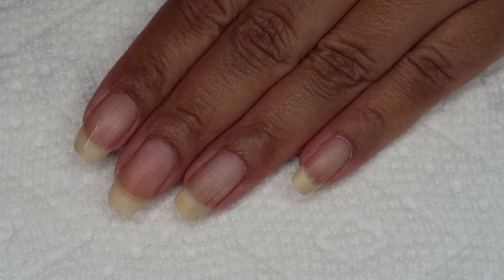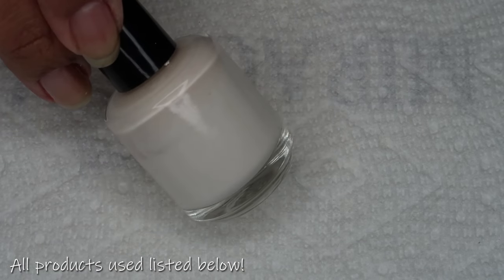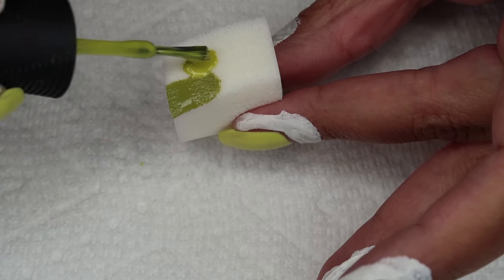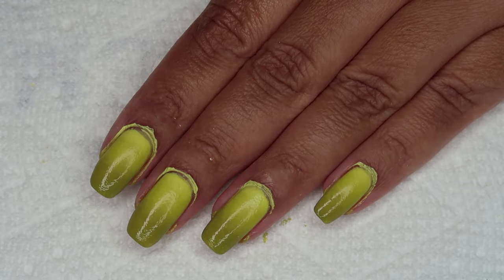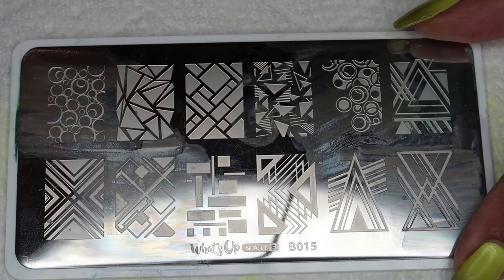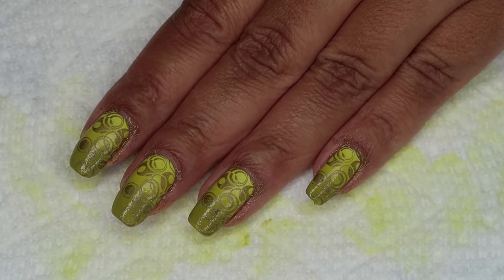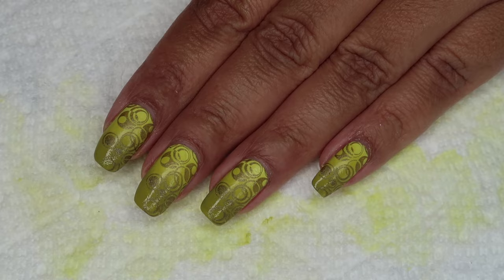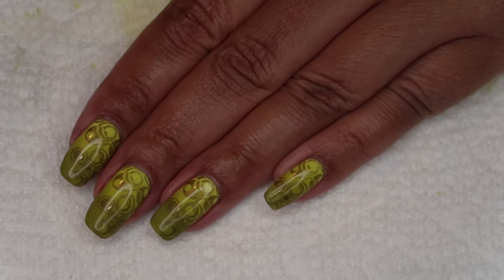Dirty Martini Mani | DIY Nail Art Tutorial MSLP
Today I'll show you how to do this "ugly" green Dirty Martini mani.  ▼All products used listed below!▼

-Orly - Sour Time to Shine
-Orly - On a Whim
-Holo Taco - Not Pressed*
-Holo Taco - Amber Apathy*
-Seche Vite Fast Dry Top Coat
-(Optional) Liquid Latex or Tape
-(Optional) Tweezers (pointed)
-Makeup Sponge
-What's Up Nails - Image Plate B015
-MoYou London - Crystal Clear Stamper & Scraper

►Step-by-Step◄
-Use the lightest green as your base color
-(Optional) Protect around your nails with liquid latex or the  barrier of your choice
-Apply all 3 greens to the sponge and then dab several layers onto each nail, removing protection if used after the final layer
-Clean up around the edges
-Apply holo to the image plate, scrape and stamp onto each nail.